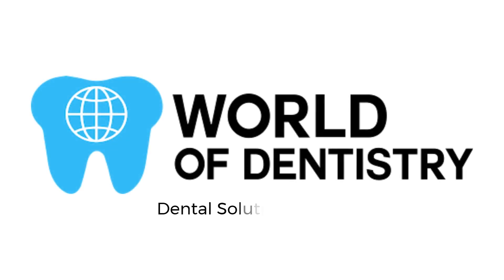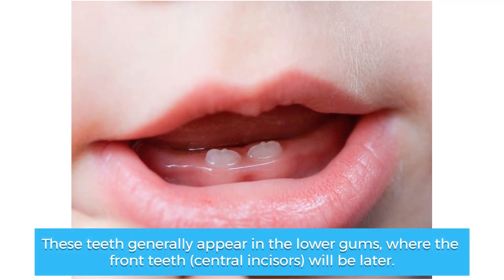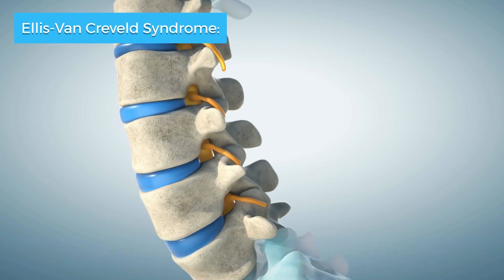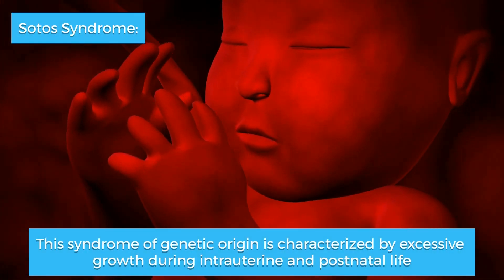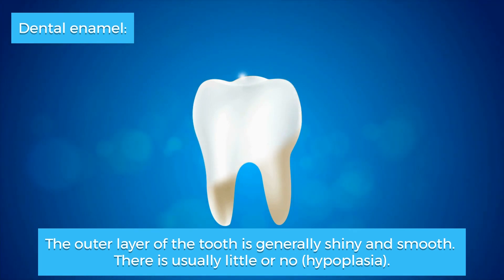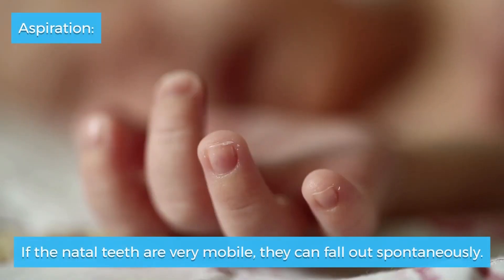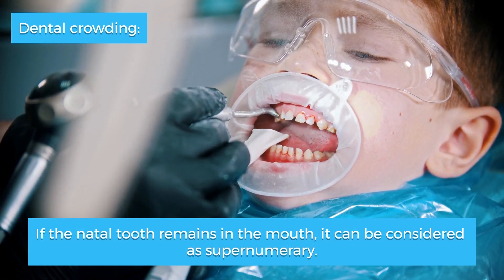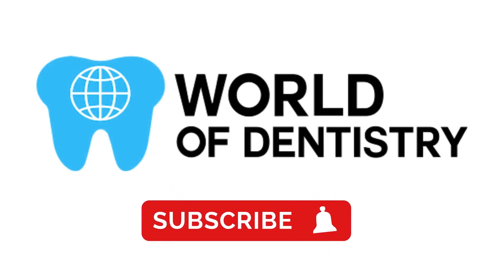Babies born with teeth: Rare Causes of Early Natal Tooth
Join us as we explore the fascinating topic of natal teeth in babies. Discover why some infants are born with teeth and the potential complications they may bring. Learn about the different types of natal teeth and their appearance, as well as associated syndromes. Find out how natal teeth can impact feeding and dental health, and what steps can be taken to address them. Don't miss this informative video that provides valuable insights for parents and caregivers.